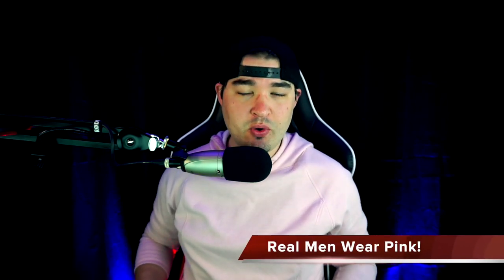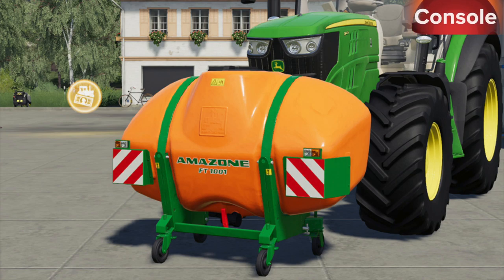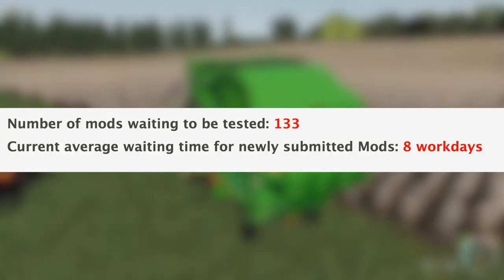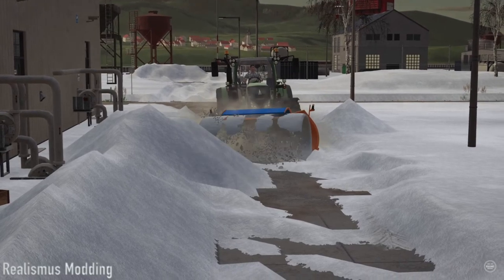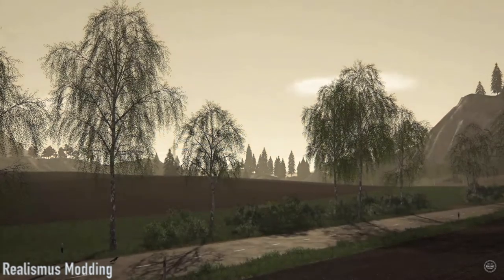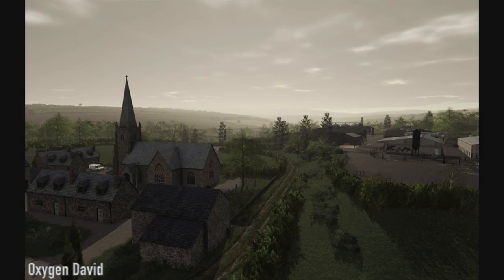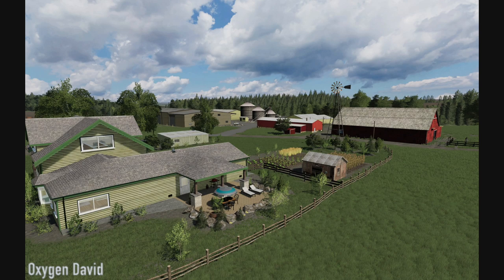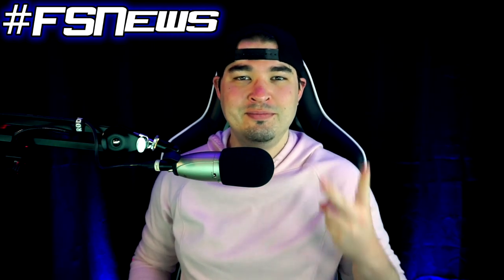FARM SIM NEWS! | Oakfield Update & Lone Oak Info! (FS19)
Farm Sim News - July 24, 2019

Mods In Testing List, Seasons Info with New Blog, Oakfield Farm Update Coming Soon + Information on Lone Oak Farm! Let's Check It Out!

Consoles

Recording Computer

Editing Computer

Streaming Computer